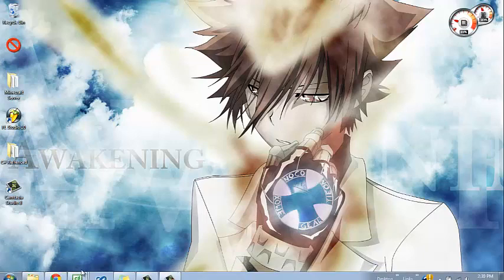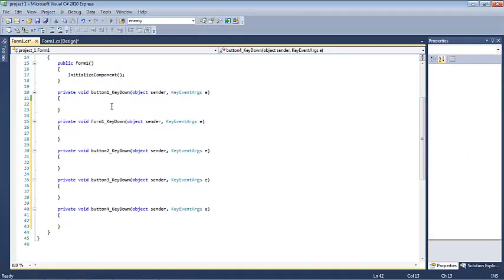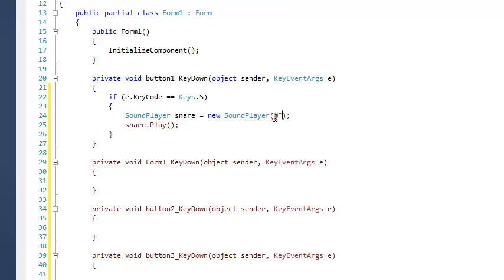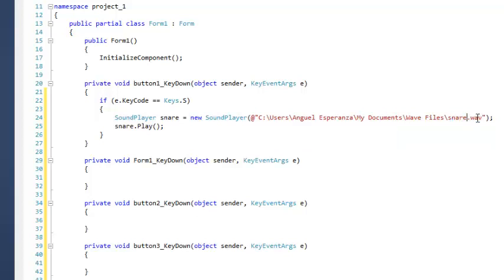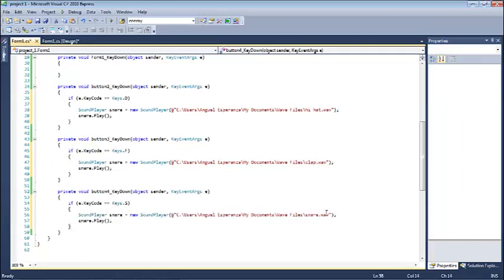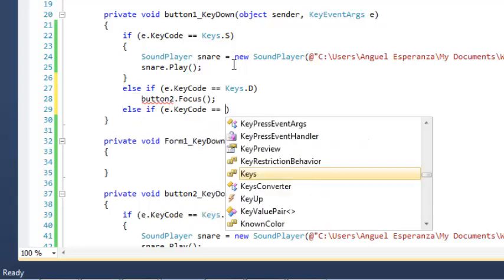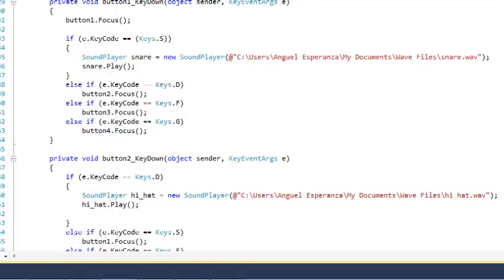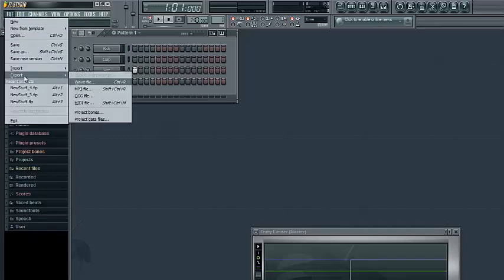C# Beat Pad Tutorial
Forgive me for the non hd, i'm using camstasia studio 8 and im not quit use to it yet
This is a tutorial i decided to make because i couldn't seem to find it anywhere on the internet
Please share this information across the web